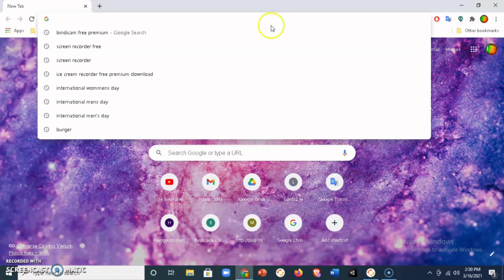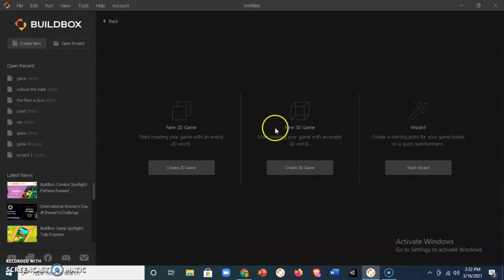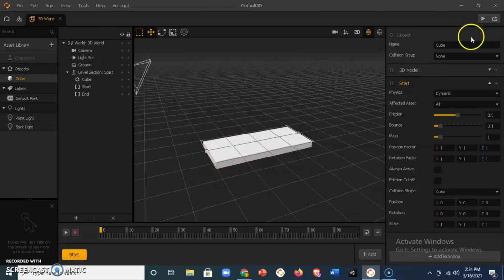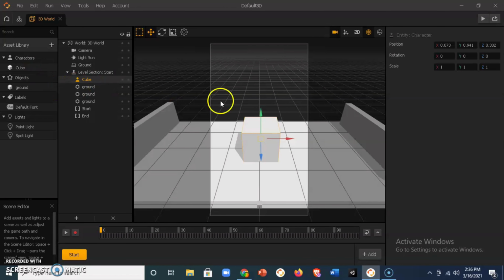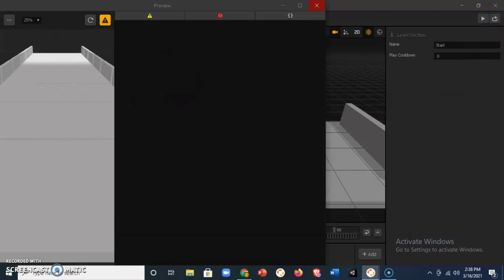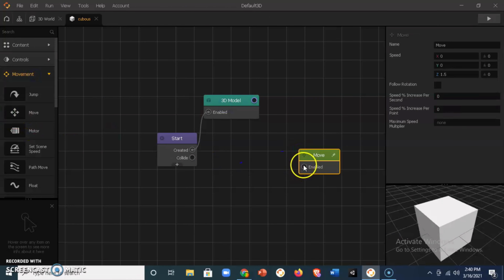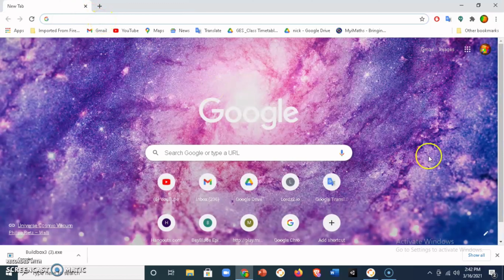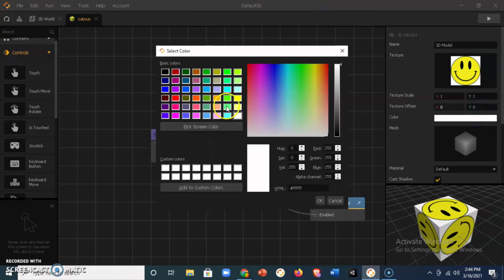how to make a game easily on build box